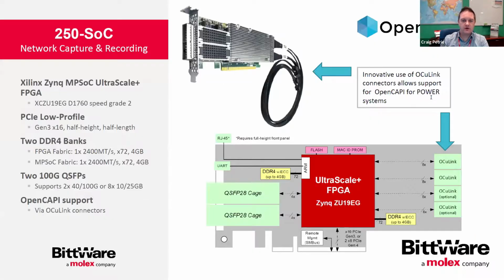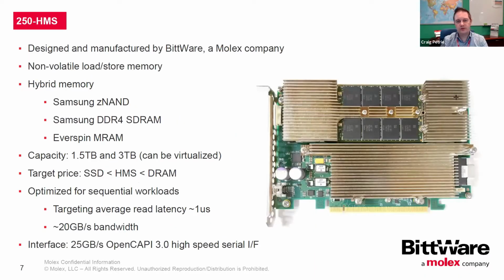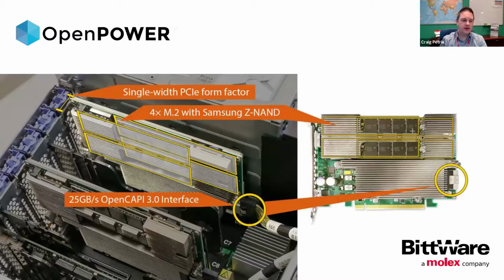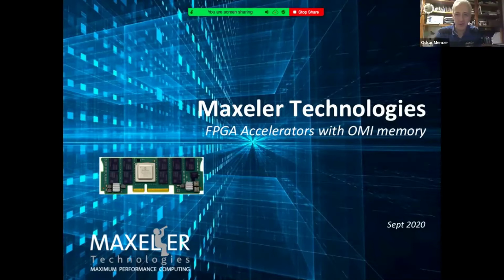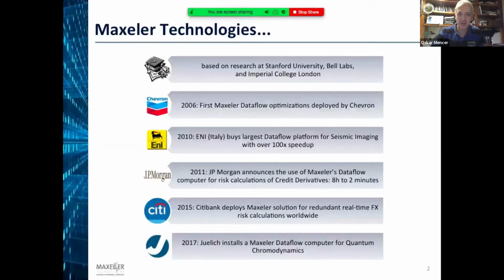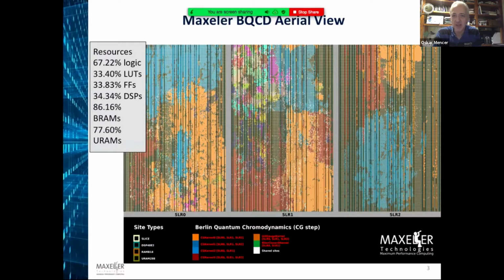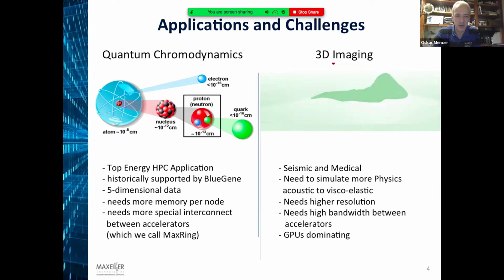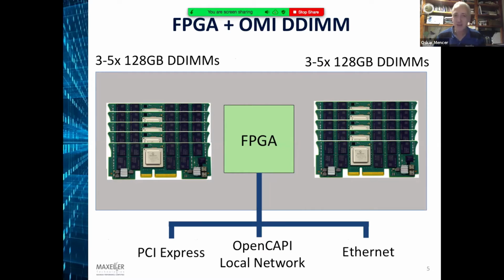OpenCAPI BoF - A Memory Centric Fabric for a Data Centric World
OpenCAPI BoF - A Memory Centric Fabric for a Data Centric World - Allan J. Cantle, Nallasway Inc.; Marcy Byers & Alexandre Castellane IBM; Craig Petrie, BittWare & Oskar Mencer, Maxeler

Speakers: Alexandre Castellane, Allan J. Cantle, Craig Petrie, Marcy Byers, Oskar Mencer
Concluding the OpenCAPI track there will be two additional lightning talks followed by the described BoF moderated by Allan Cantle.

FPGA Accelerators including Hybrid Memory Subsystems - BittWare - Craig Petrie

Applications that can benefit from OMI enabled FPGA Acceleration - Maxeler  - Oskar Mencer

As the computing industry shifts towards a Disaggregated, Heterogeneous, Data Centric World, we've seen a myriad of Fabric Technologies being proposed and developed in what has commonly been referred to as Fabric Wars. This BoF reviews the key attributes of OpenCAPI, which is the only Fabric in production that's focused on lowest latency and high bandwidth direct connections with Memory, Accelerators & other Systems. The primary aim of the BoF is to both educate and to debate the merits & shortcomings of OpenCAPI when compared to alternate fabrics that typically have a broader scope. Is OpenCAPI a bus standard for the HPC world where only the highest performance will suffice and can such an open technology significantly help in democratizing the High Performance Computing Community once and for all?